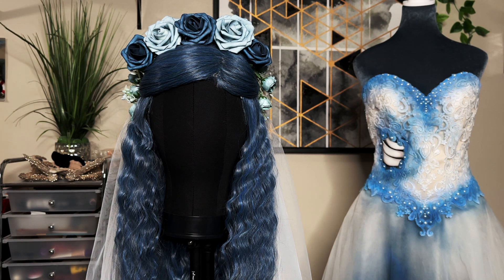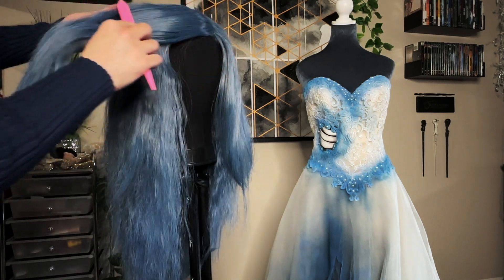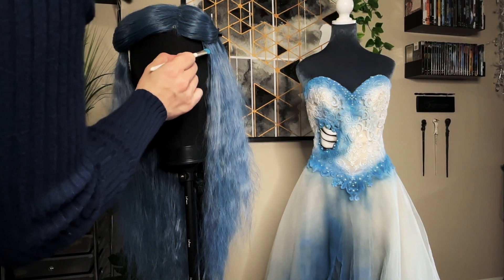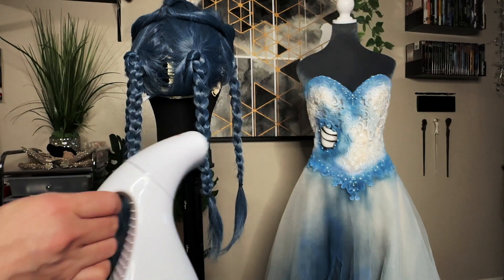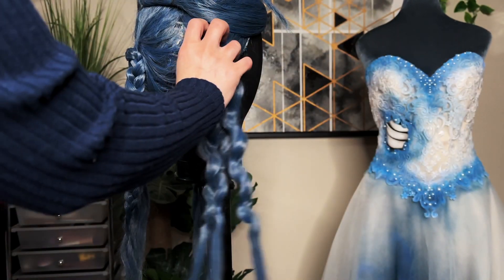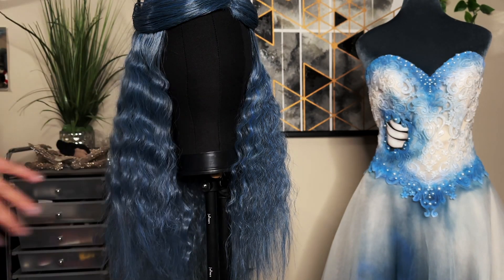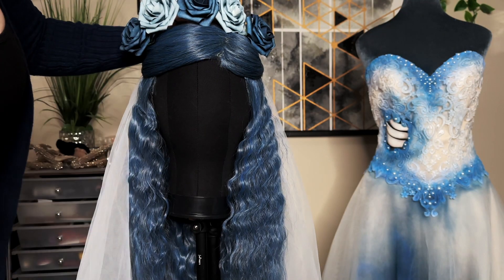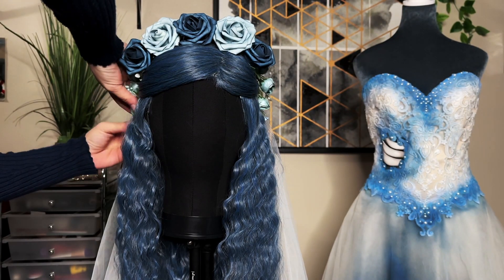Full "Corpse Bride" Wig and Headpiece Tutorial!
Closing out the 31 days of Halloween challenge with this full wig and headpiece tutorial for Emily from the Corpse Bride!
→ MATERIALS ←
* Blue Flower Crown
* Veil: (Tint edges with grey/blue hairspray)
 * Spray Paint:

**Commissions Earned**
→ :TIMESTAMPS: ←
Intro: 00:00
→ :WHY DON'T I SEE MY COMMENT RIGHT AWAY? ←
All comments must be approved before posting. This is to avoid bullying and unnecessary rude comments for anyone on this page so we can keep everything fun here!